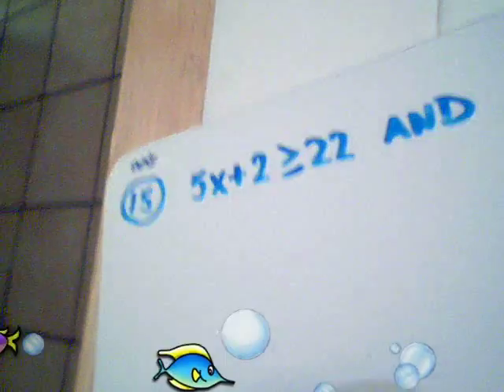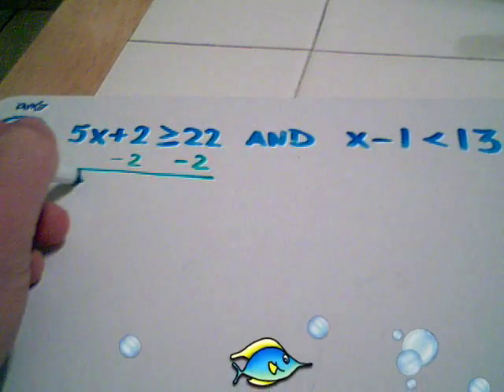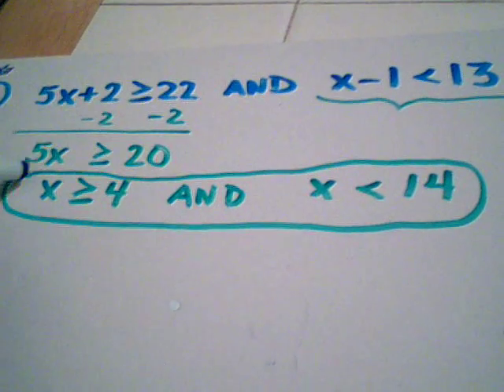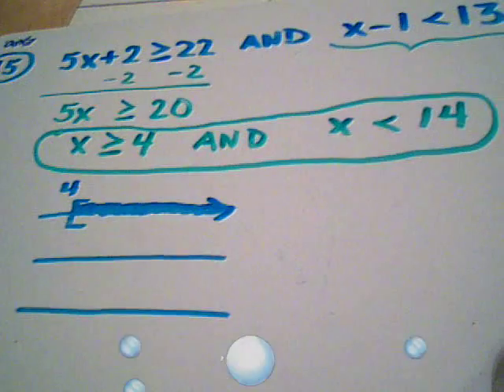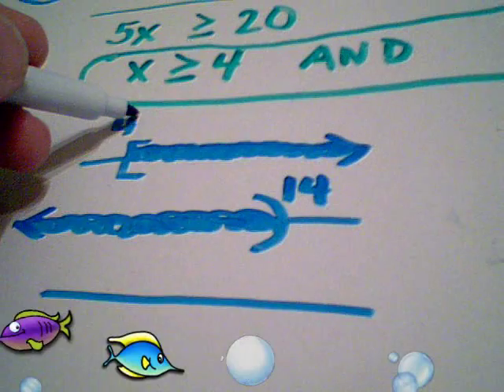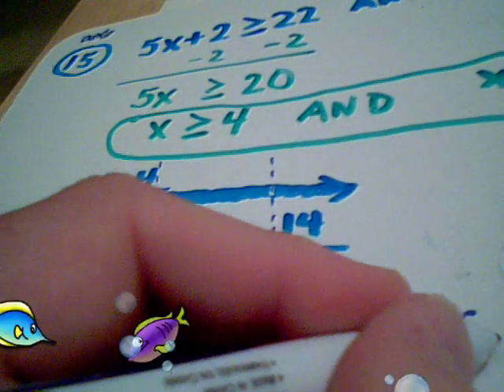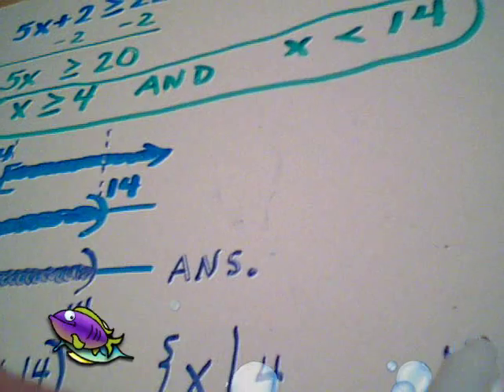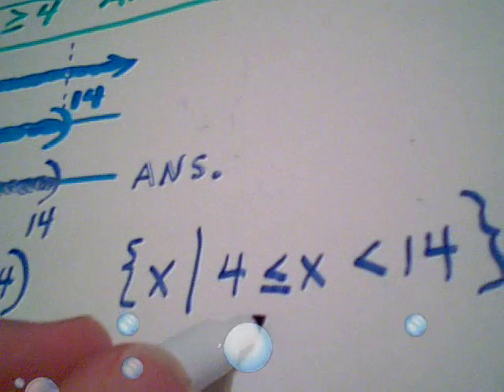Test Two Review - Question 15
Solving a compound inequality involving the word and